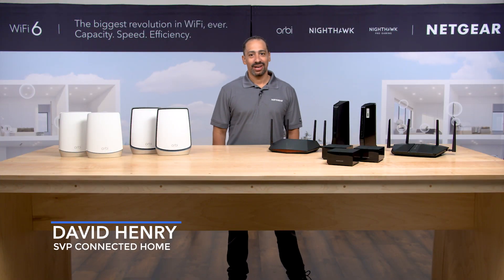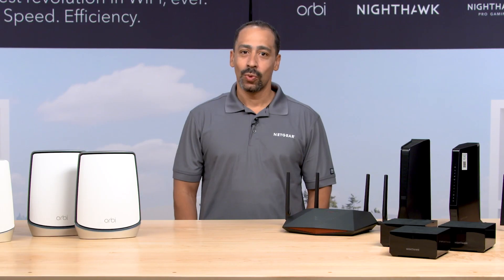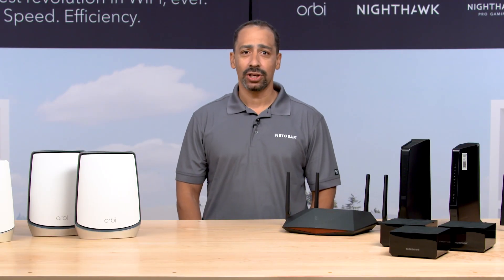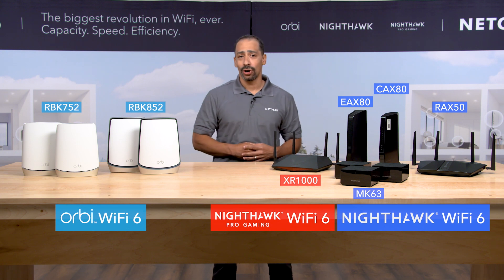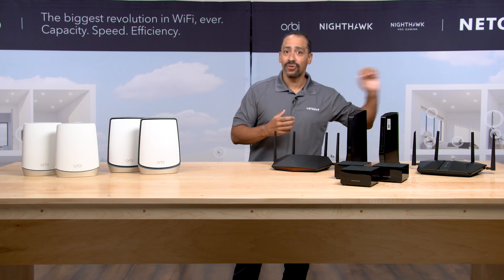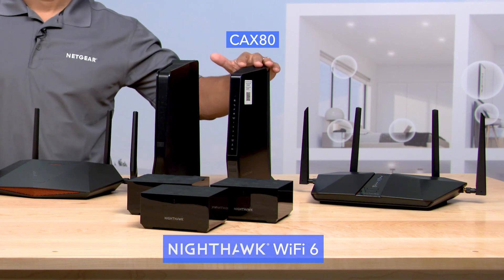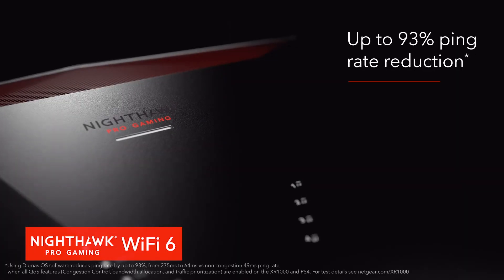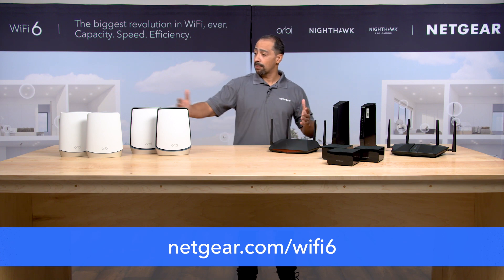The Latest WiFi 6 Announcements From Nighthawk & Orbi | NETGEAR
As a part of the NETGEAR Virtual Event series, join us as we feature the the latest routers that support WiFi 6, the biggest revolution in WiFi, ever.  Watch the demo and join us on our next Virtual Event, taking place LIVE only on the NETGEAR YouTube channel.

Meet the next generation of Nighthawk and Orbi, ready for the smart devices of today. Whether you're working, learning, working out, or gaming at home, ensure your home network has the capacity to support all your devices without latency and lag. Be sure to hit that Set Reminder button on our live events so you can be first to submit your questions on NETGEAR's next Virtual Event.